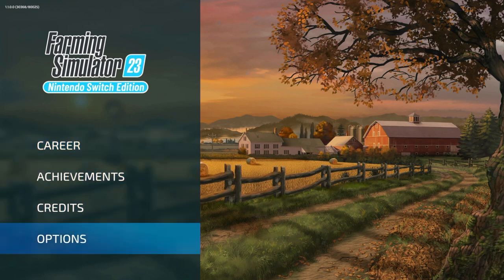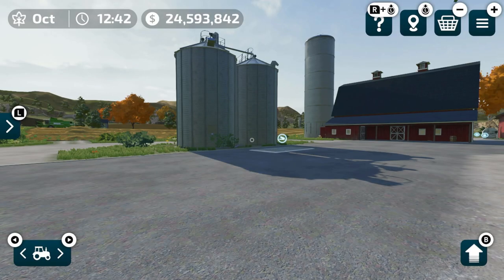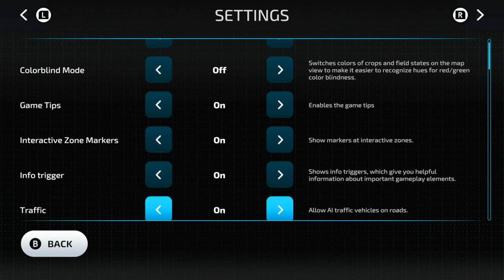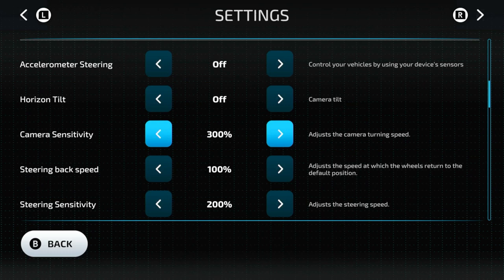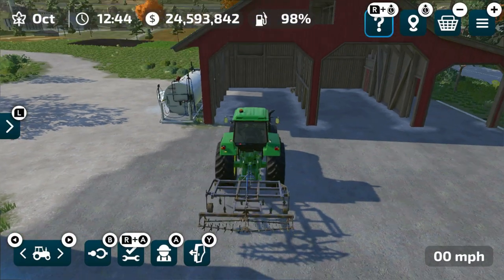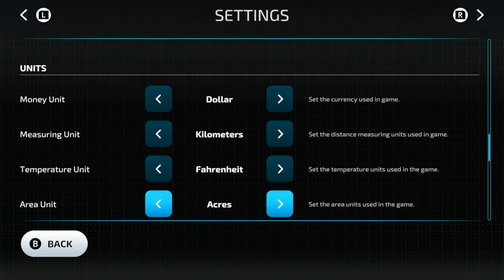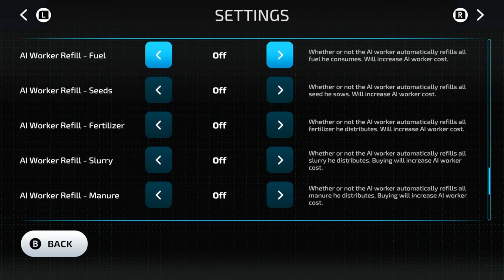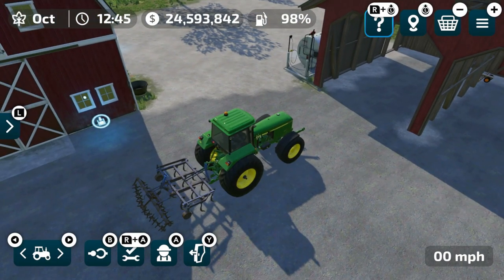SETTINGS GUIDE - Farming Simulator 23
This is a guide to show you all the settings and what they do on Farming Simulator 23.

Timecodes:
00:00 - Intro
0:35 - A Brands
3:29 - B Brands
5:09 - C Brands
7:03 - D Brands
8:17 - E Brands
8:50 - F Brands
10:43 - G Brands
11:37 - H Brands
12:45 - I Brands
12:55 - J Brands
14:41 - K Brands
18:04 - L Brands
19:43 - M Brands
22:04 - N Brands
23:30 - P Brands
25:23 - Q Brands
25:33 - R Brands
26:39 - S Brands
28:02 - T Brands
28:38 - V Brands
29:13 - W Brands
29:45 - Z Brands
30:08 - Store Menu Overview
31:17 - Outro